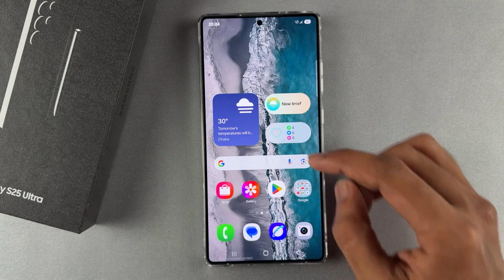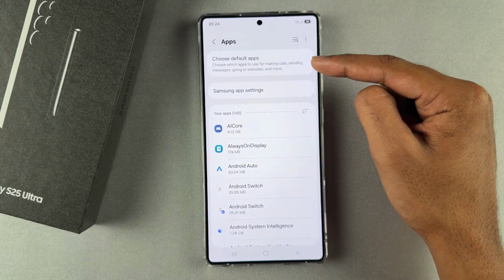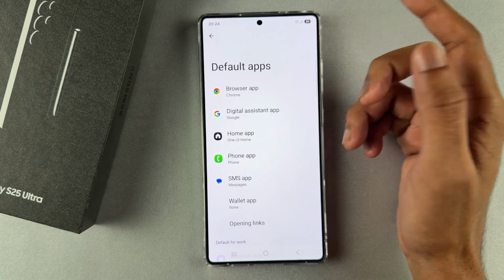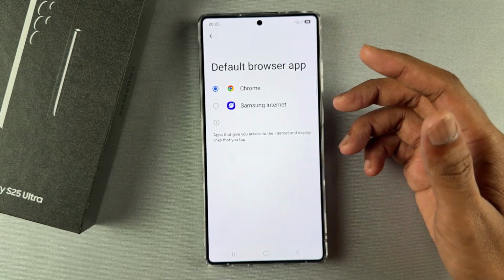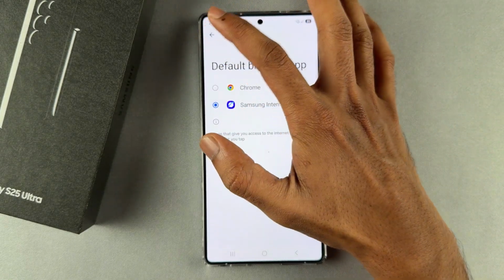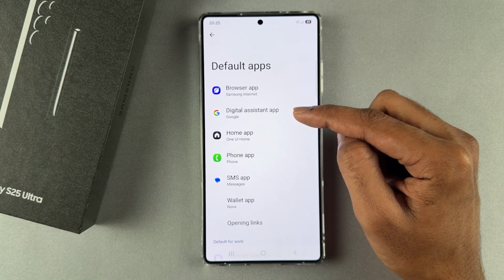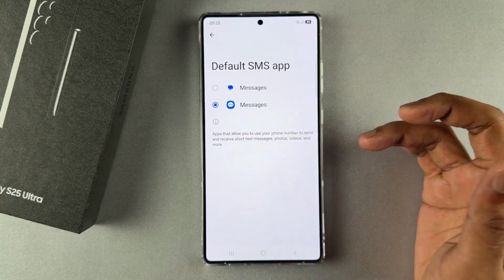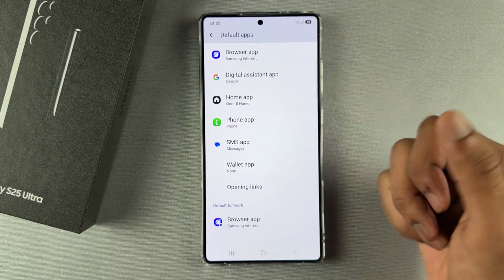How to Change Default Apps on Samsung - 2026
In this video, I am going to show you how to change the default apps on your Samsung device. I'll guide you through the steps to set your preferred apps for browsing, messaging, calling, and more.